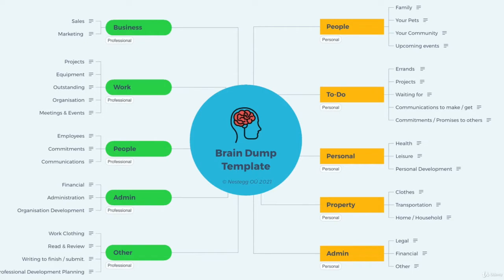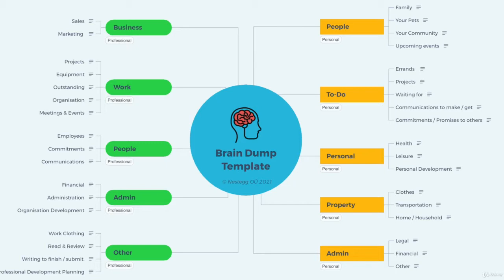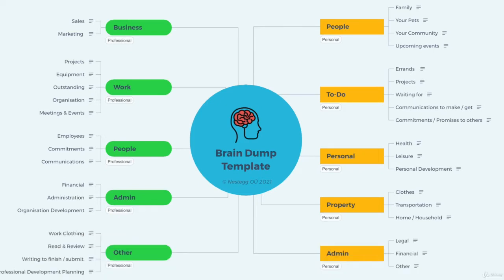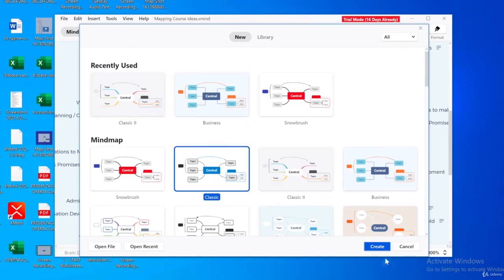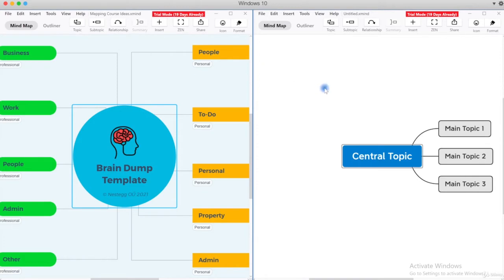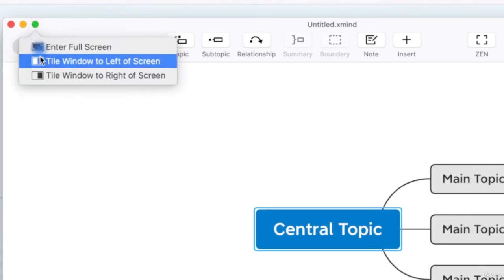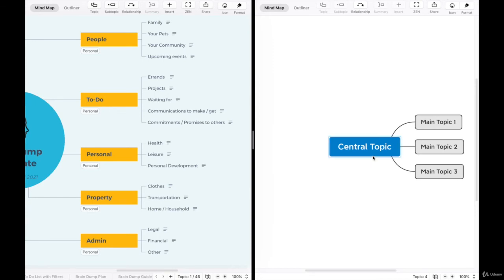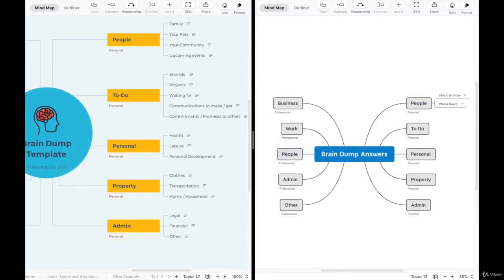Lesson 14 Answer the Questions [Modern Mind Mapping for Beginners. Stress Less and Do More]